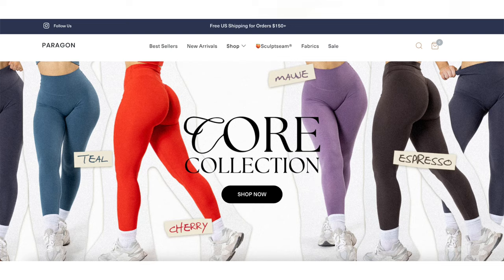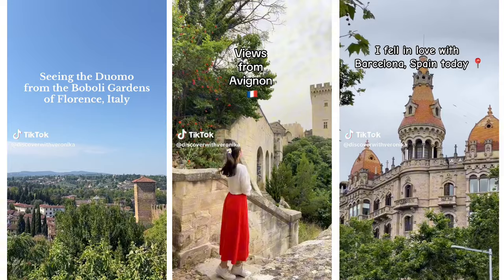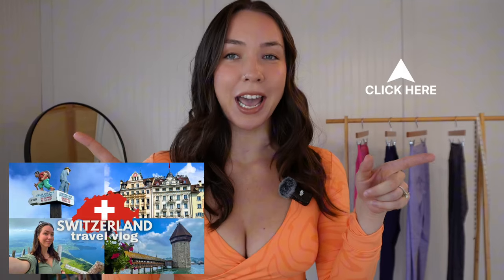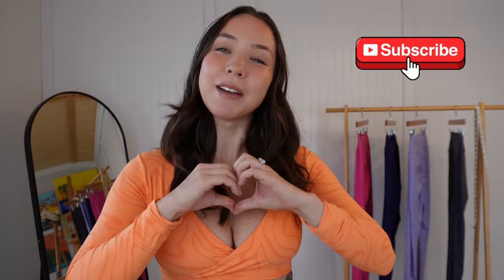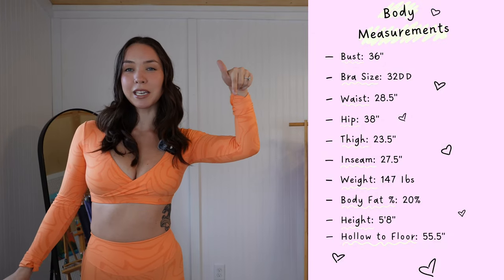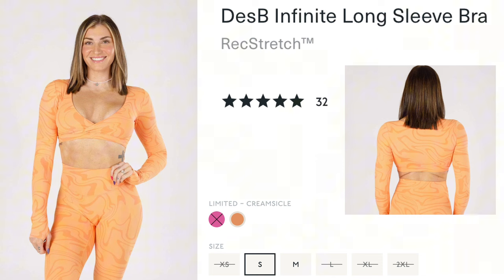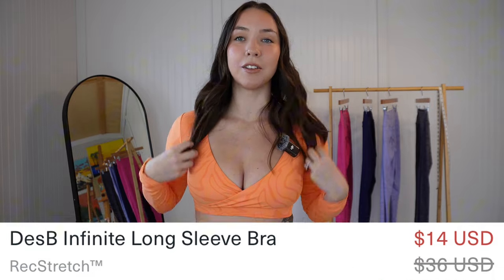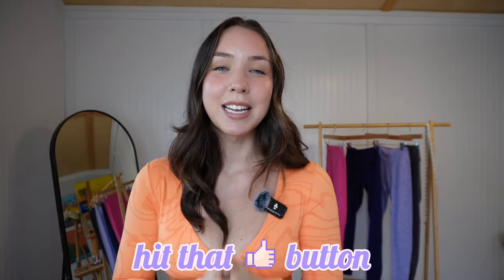PARAGON FITWEAR ♡ Sculptseam Plus, Levitate, DesB Collection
Hello Friends! Welcome to another athletic apparel try on haul review where we do an honest review on Paragon's Sculptseam Plus DesB leggings, Levitate leggings, and DesB long sleeve top. We go over sizing, product features, whether or not certain colors are squat proof, and more!

This video is in no way sponsored and I am providing my own feedback and opinions on products that I purchased myself ♡

TIMESTAMPS

Let me know what you think of this brand & if there are any other brands you would like me to review!

My Measurements:
Bust: 36”
Waist: 28.5”
Hip: 38”
Thigh: 23.5”
Inseam (to ankle): 27.5”
Height: 5’8”
Bra: 32DD
Weight: 149 Ibs
Body Fat: 20%
Kibbe Body Type: Soft Dramatic

MY OTHER CHANNELS:
Art Vlogs & Content: @artsy.veronika

Your feedback and support helps these videos to continue ♡